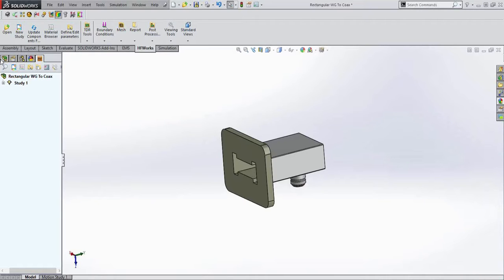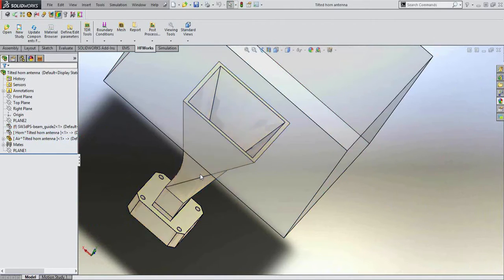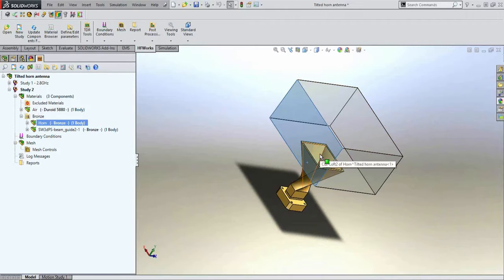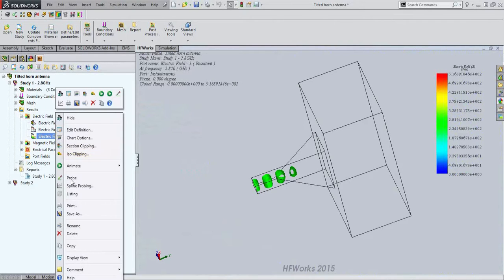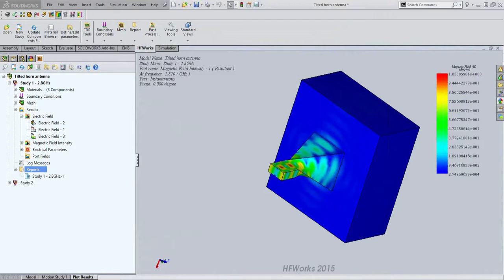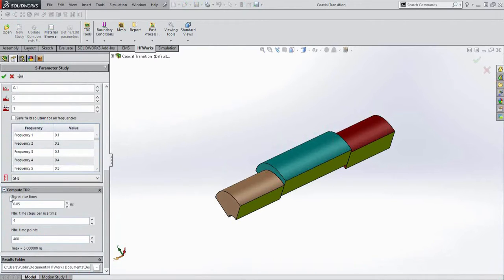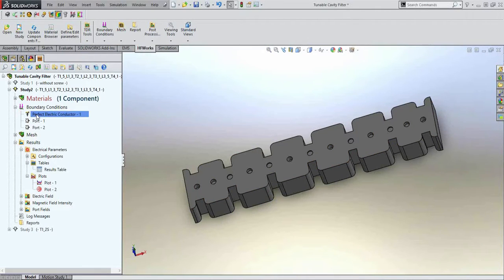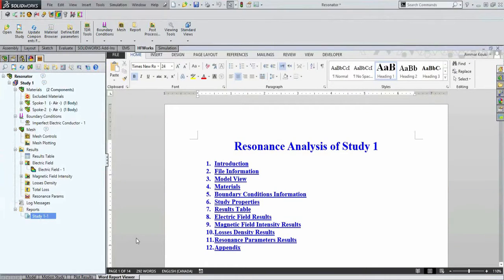[Webinar] - Fully Embedded High Frequency Electromagnetic Simulation Inside SolidWorks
Fully Embedded High Frequency Electromagnetic Simulation Inside SolidWorks:
In dealing with high frequency electromagnetic simulation, designers often face considerable challenges with the CAD modeling part. This phase of the designer's work ends up consuming a considerable amount of time and effort with tedious geometry exporting/importing and healing being frequently required. By being fully integrated inside SolidWorks, HFWorks takes all CAD-retailed hassle out of the designer's way so that he/she can focus on their design while working with realistic, complex models.

In this webinar, we will show you, step-by-step, the seamless integration of HFWorks inside SolidWorks and how this empowers you to be more efficient and more productive. Whether you need to compute S-parameters, resonance frequencies and eigenmodes or Antenna parameters, you will be able to see how leverage the SolidWorks CAD platform makes high frequency electromagnetic simulation easier.